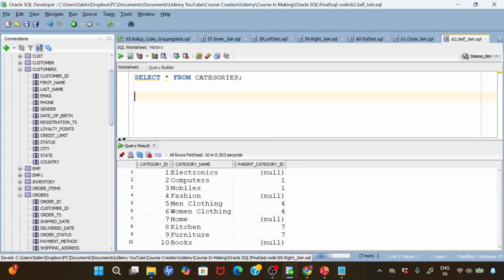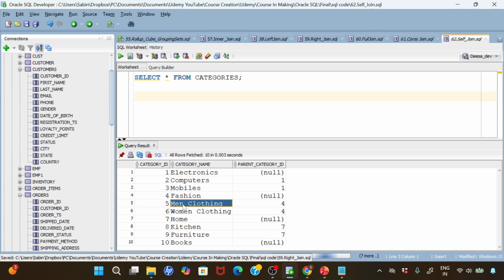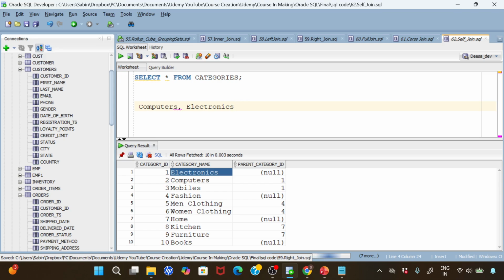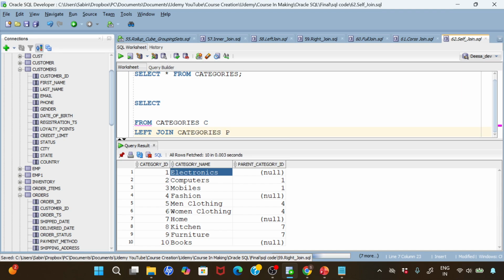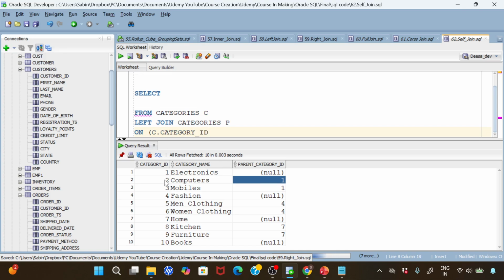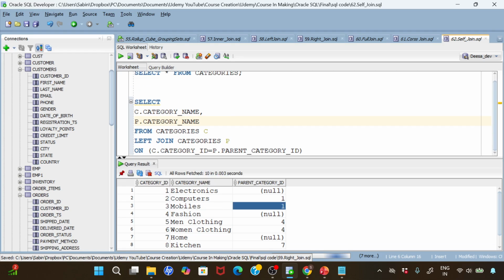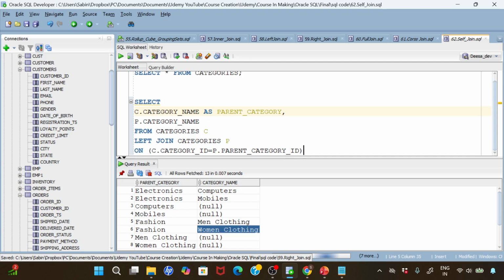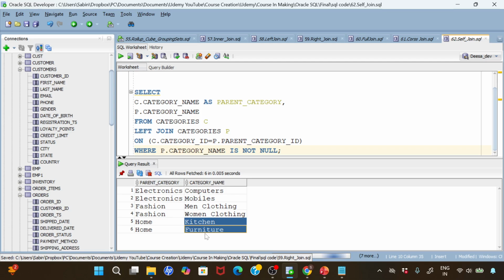SELF JOIN in SQL Explained (With Examples)